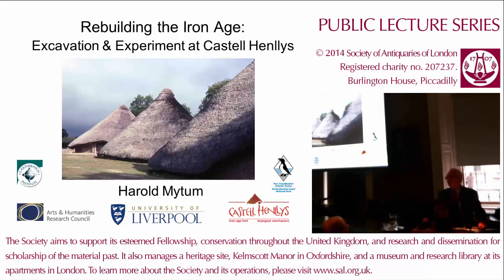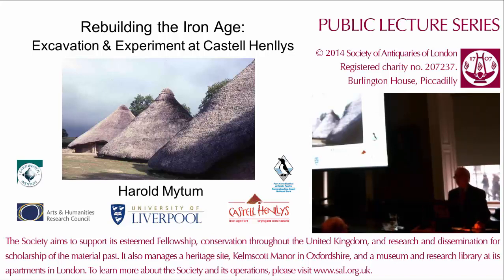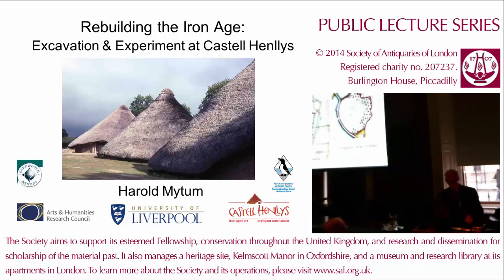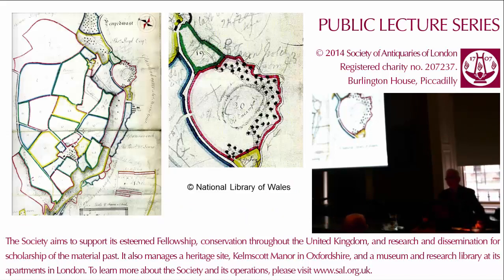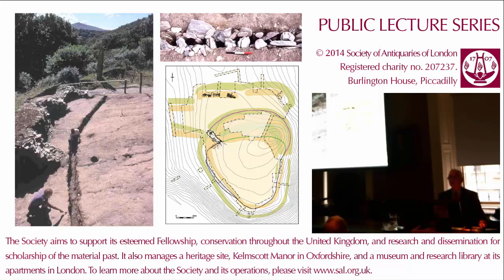2 December 2014: SAL Public Lecture, Harold Mytum, FSA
2 December 2014. Public Lecture. 'Building and Re-Building Castell Henllys Hillfort', by Harold Mytum, FSA.

SAL, Society of Antiquaries, Antiquaries, Antiquarian, Archaeology, Heritage, Culture, History